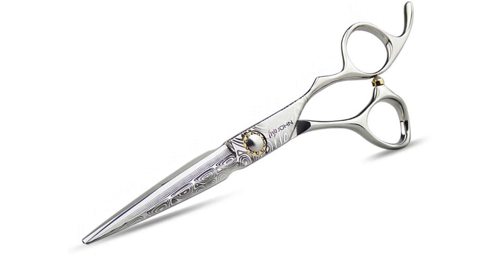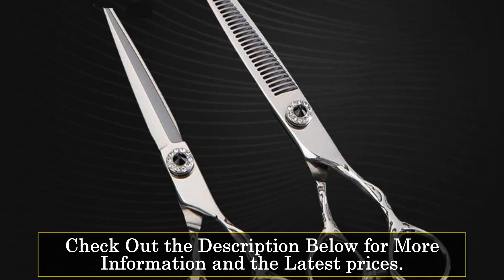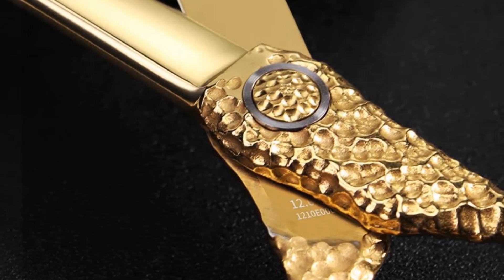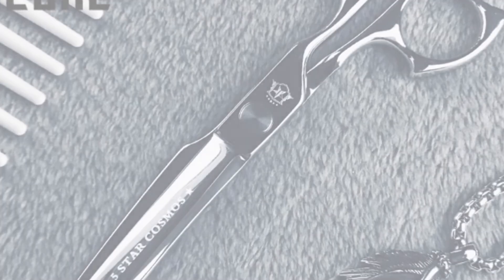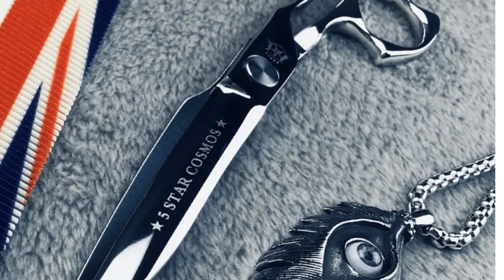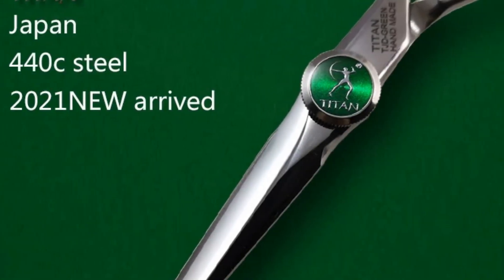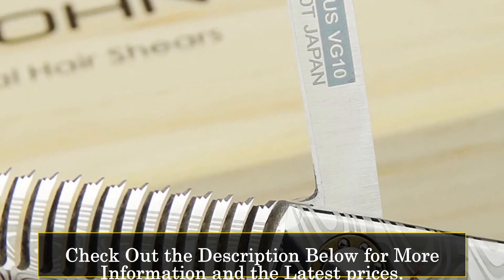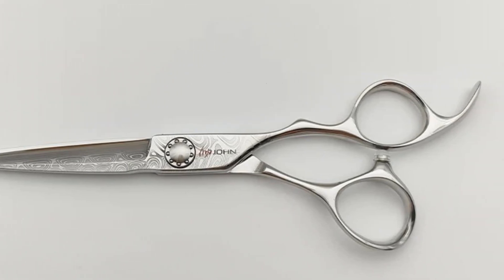Unlock the Secrets: Top 5 Barber Shears Revealed | Reviews and Precision Cuts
In This Video, I Listed the Top 5 Barber Shears 2024, You Can Check Out the Latest Price or Purchase in the Description Below!

05.ZISIZ 440C Barber Shear

04.Kungfu ATS314 Barber Shear

03.FnLune ATS-34 Barber Shear

02.TITAN HIRLD G-60 Barber Shear

01.JOHN DAMA600 Barber Shear

Barbers and stylists, get ready to elevate your craft! In today's video, we're unveiling the Top 5 Barber Shears of 2024, each a masterpiece in precision and style. Click the link above to discover these cutting-edge tools that are set to revolutionize your cuts. Whether you're a seasoned pro or just starting, these shears are a must-have. 🔥✂️